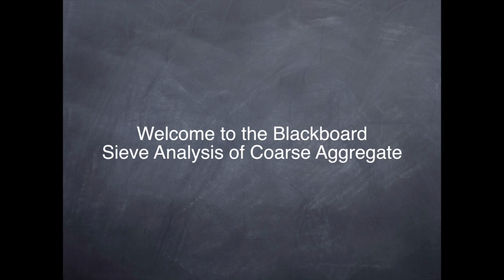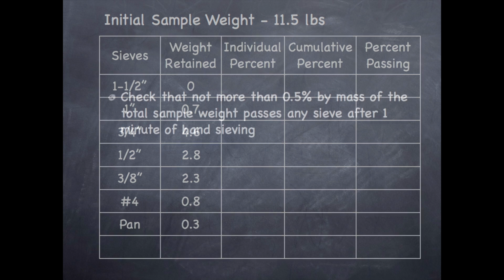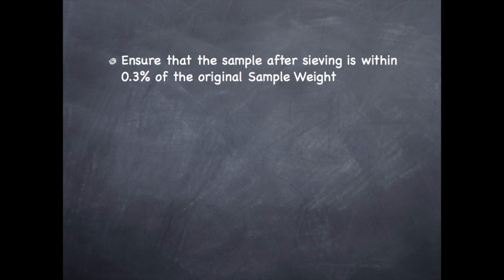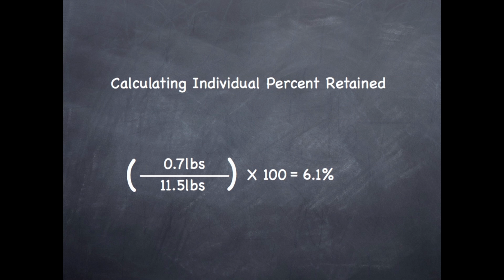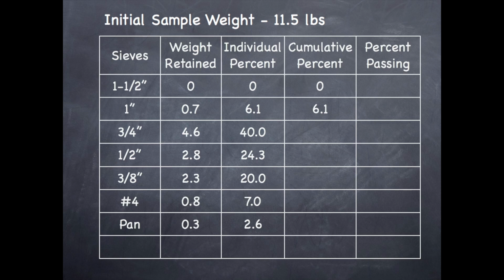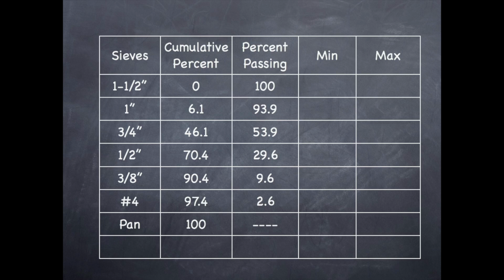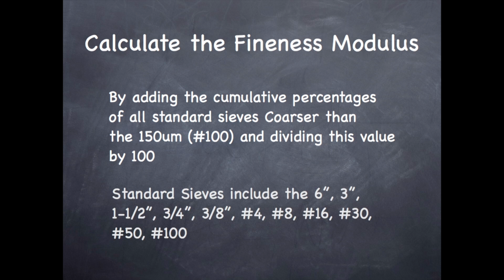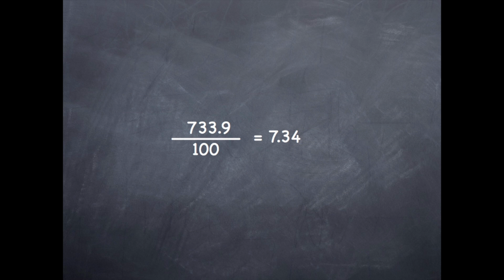Blackboard AASHTO T27-ASTM C136 - Apple TV (3rd Gen.)